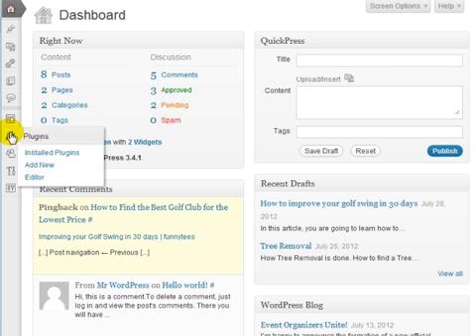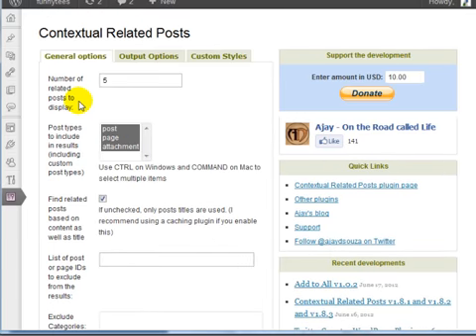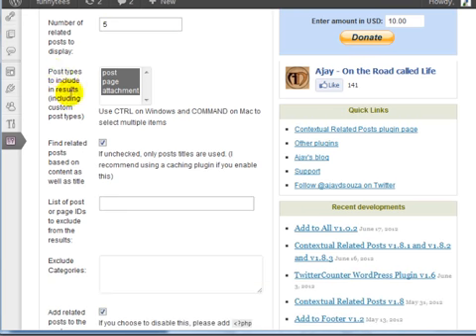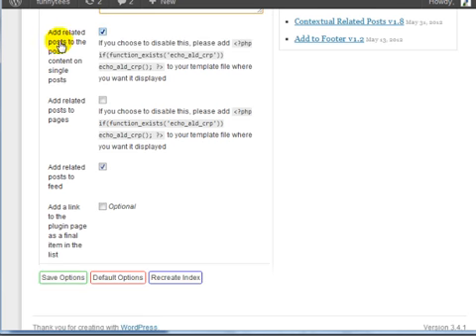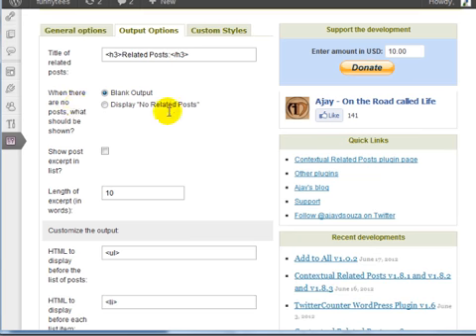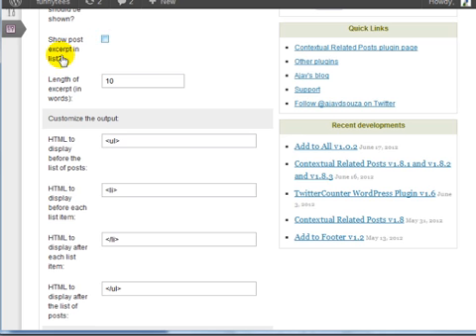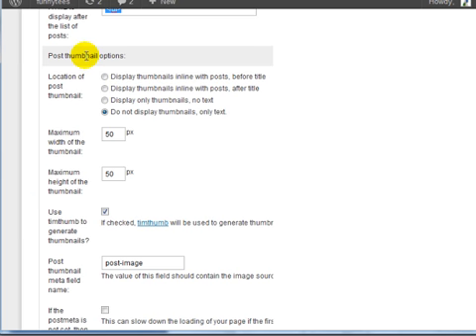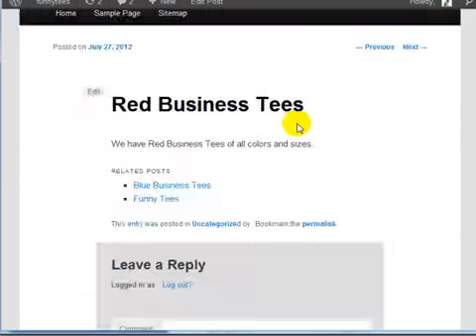How To Display Related Posts